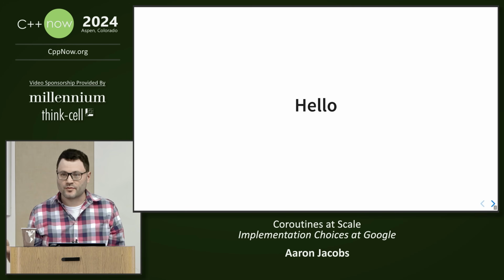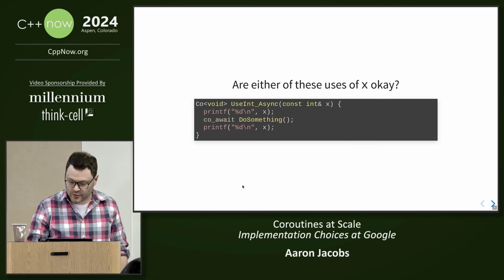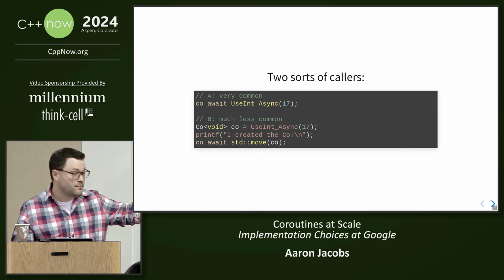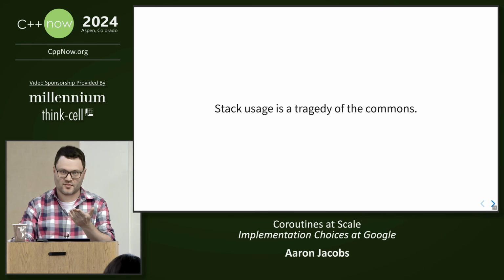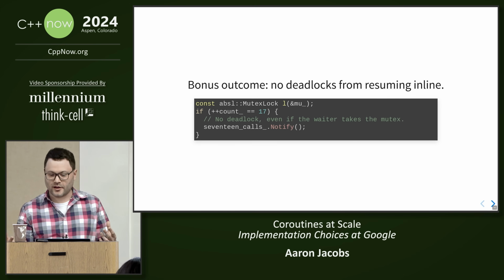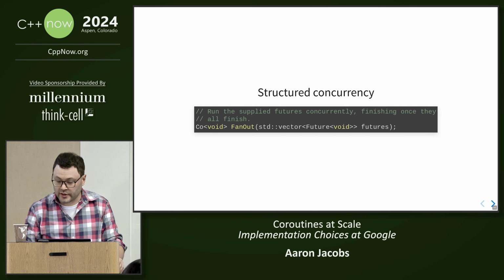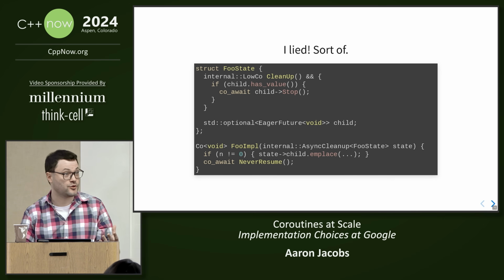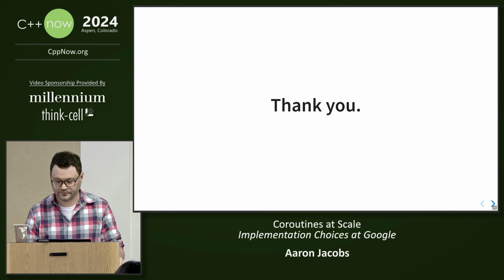C++ Coroutines at Scale - Implementation Choices at Google - Aaron Jacobs - C++Now 2024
Google is now using C++ coroutines to process billions of requests per second. This talk presents trade-offs and novel choices made in developing our coroutines library, and integrating it into the Google production environment. The talk covers both performance and semantic questions that affect usability and software engineering at scale.

Topics include:

- The importance of mandatory support for cancellation.
- Library and compiler support making it feasible to safely accept reference parameters in coroutines.
- The benefits and limitations of structured concurrency APIs.
- Unifying deadlines and cancellation.
- Stack-efficient async programming, including techniques for stack-efficient cancellation, and where the language is still missing features.
- Trade-offs between API usability and bounded parallelism executors.
- Propagation of "context" information like tracing and security credentials.
- Using coroutines to improve the usability of APIs for making and receiving streaming RPCs.

Aaron Jacobs

Aaron is a senior staff software engineer who has been at Google since 2008. He has worked on several large storage systems, and is particularly interested in async programming in C++. Outside of work he holds a private pilot license with aerobatics and spinning endorsements, and enjoys turning light airplanes upside down.